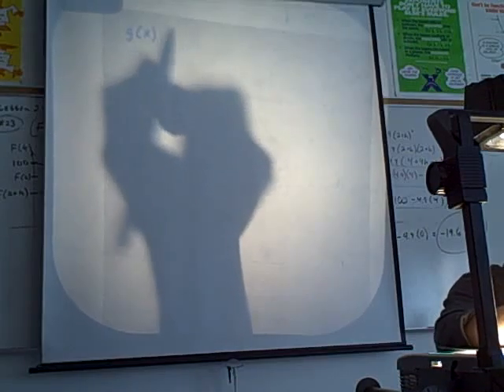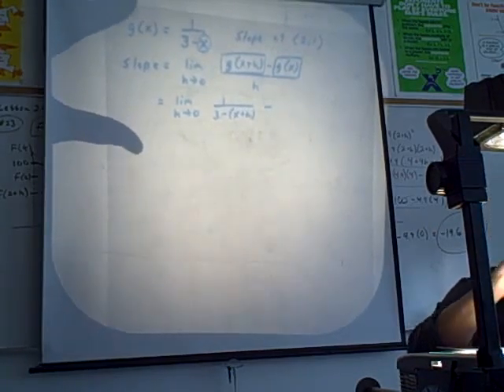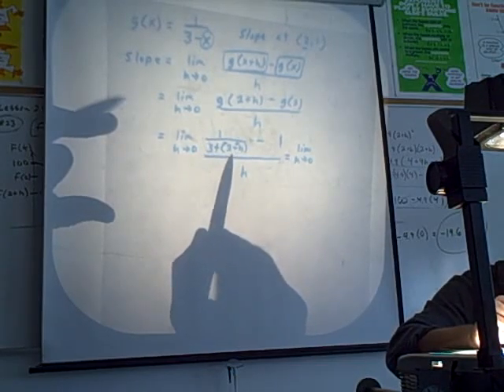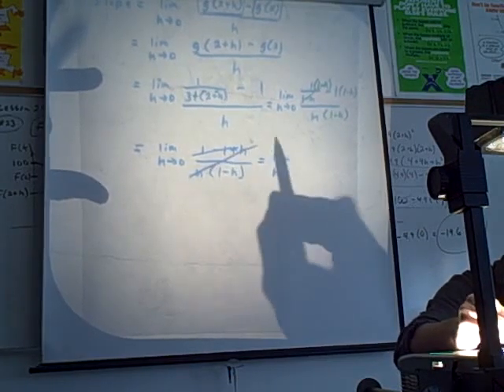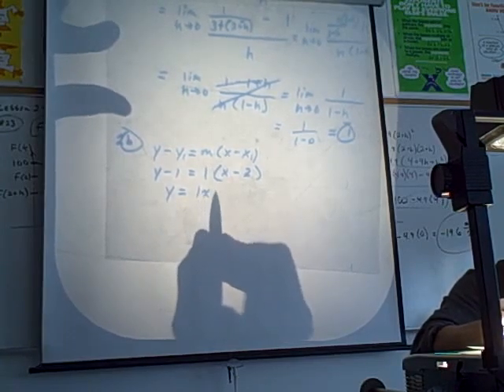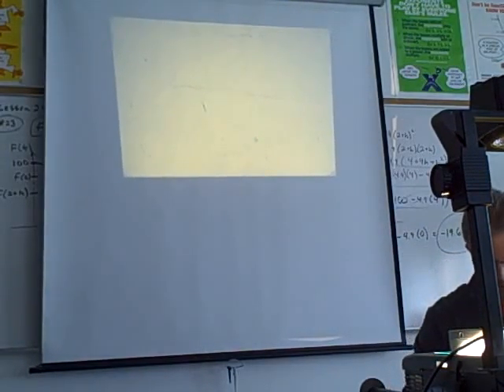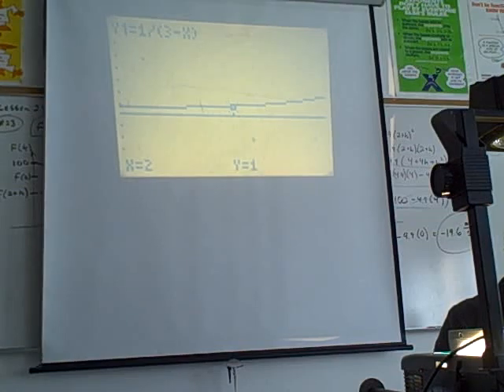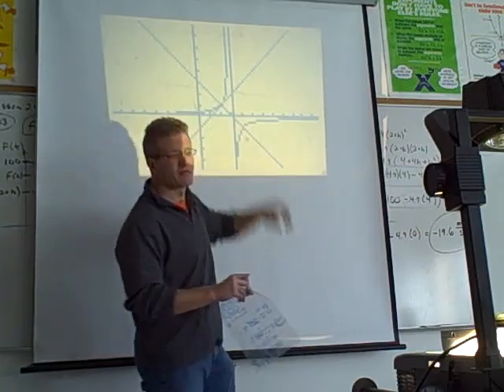slope using Def. of Deriv